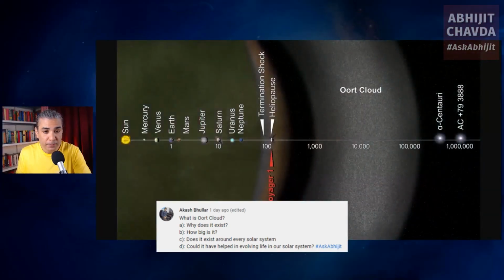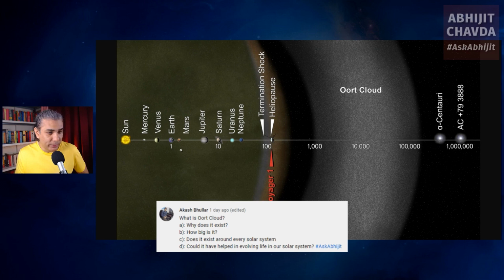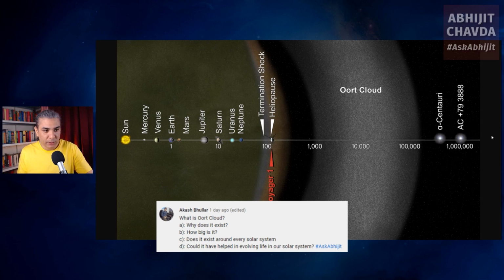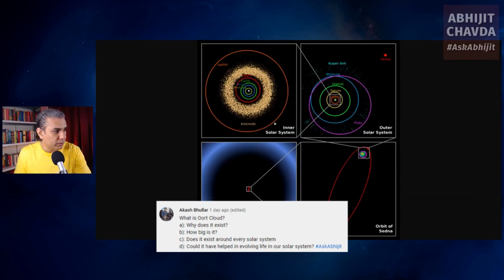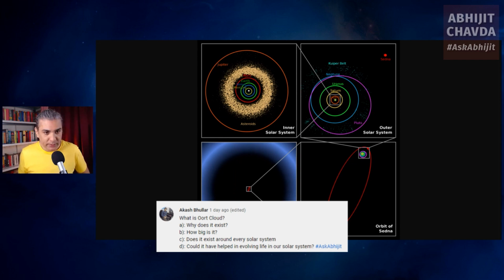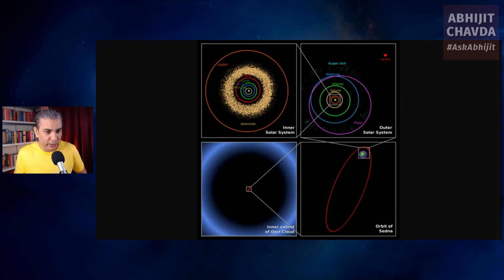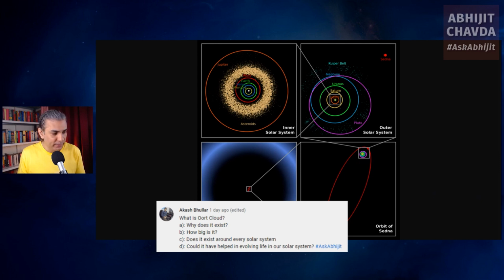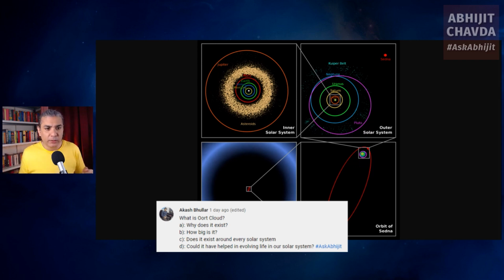Oort Cloud: Immense Cloud Of Comets Around Solar System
From Episode 24 of AskAbhijit.